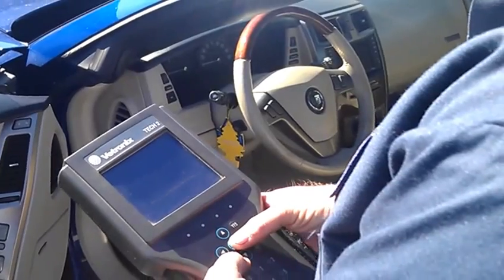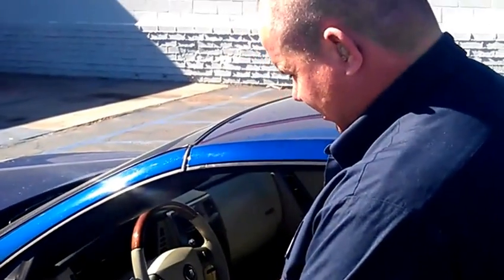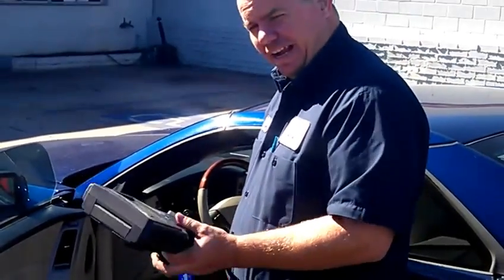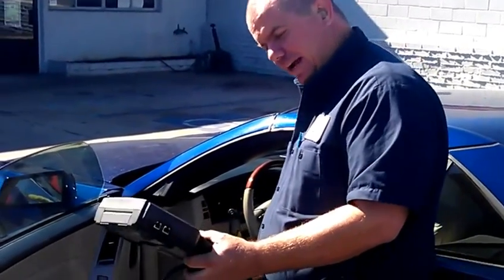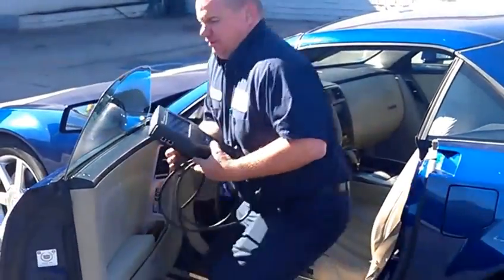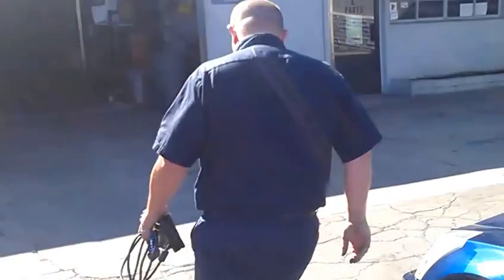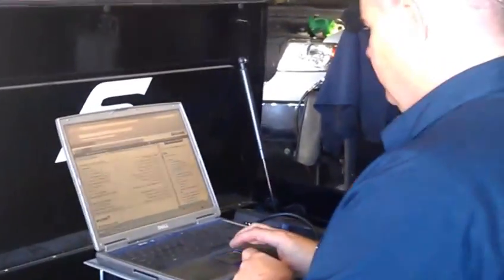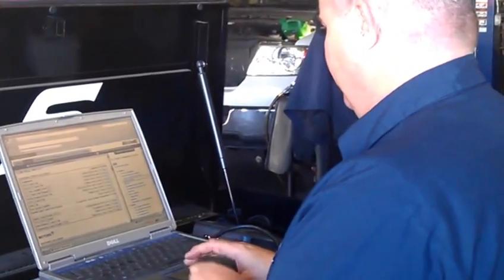A Plus Smog and Muffler XLR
Factory GM Scan tool Diagnose.